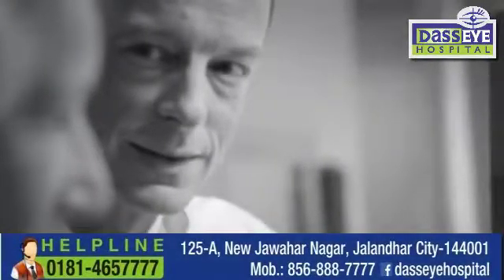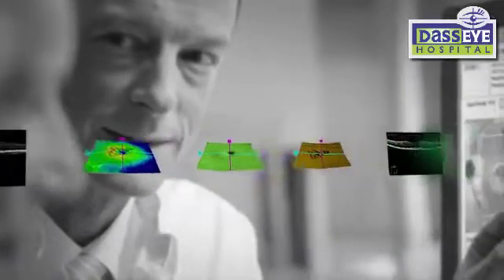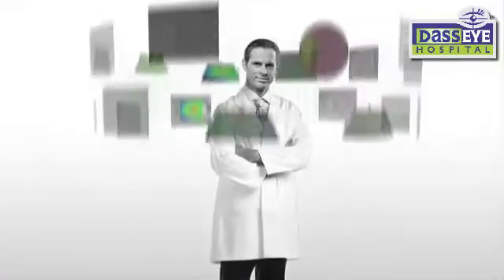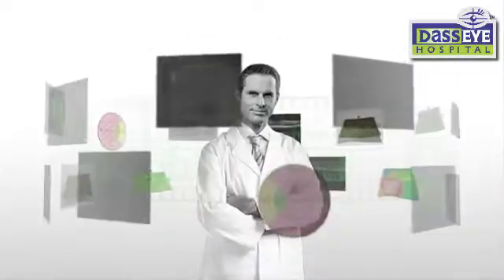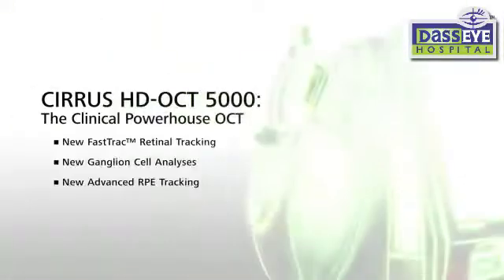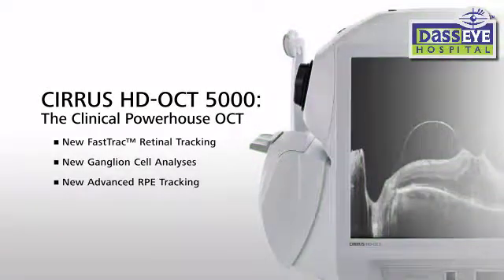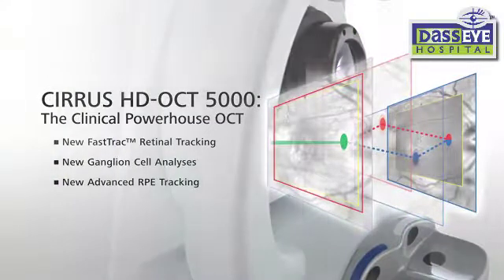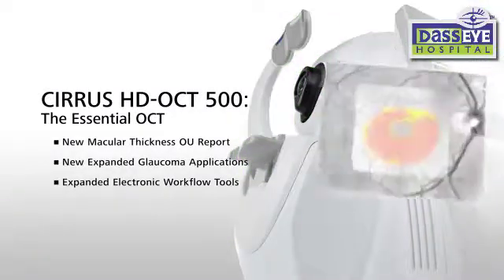CIRRUS HD-OCT 5000 Advancing SMART OCT at Dass Eye Hospital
What Is Optical Coherence Tomography?
Optical coherence tomography (OCT) is a non-invasive imaging test. OCT uses light waves to take cross-section pictures of your retina.
With OCT, your ophthalmologist can see each of the retina’s distinctive layers. This allows your ophthalmologist to map and measure their thickness. These measurements help with diagnosis. They also provide treatment guidance for glaucoma and diseases of the retina. These retinal diseases include age-related macular degeneration (AMD) and diabetic eye disease.
What happens during OCT?
To prepare you for an OCT exam, your ophthalmologist may put dilating eye drops in your eyes. These drops widen your pupil and make it easier to examine the retina.
You will sit in front of the OCT machine and rest your head on a support to keep it motionless. The equipment will then scan your eye without touching it. Scanning takes about 5 minutes. If your eyes were dilated, they may be sensitive to light for several hours after the exam.
What conditions can OCT help to diagnose?
OCT is useful in diagnosing many eye conditions, including:
• macular hole
• macular pucker
• macular edema
• age-related macular degeneration
• glaucoma
• central serous retinopathy
• diabetic retinopathy
• vitreous traction
OCT is often used to evaluate disorders of the optic nerve as well. The OCT exam helps your ophthalmologist see changes to the fibers of the optic nerve. For example, it can detect changes caused by glaucoma.
OCT relies on light waves. It cannot be used with conditions that interfere with light passing through the eye. These conditions include dense cataracts or significant bleeding in the vitreous.